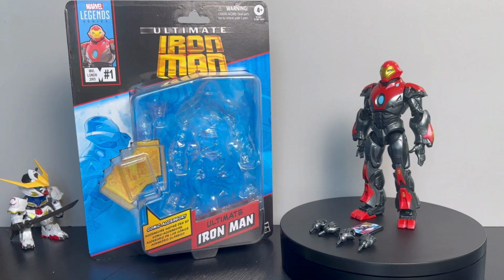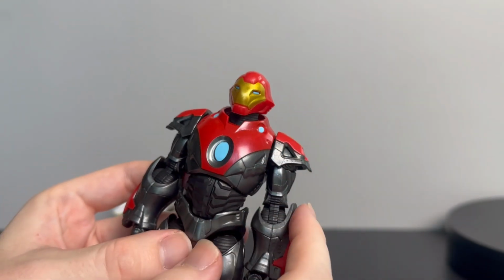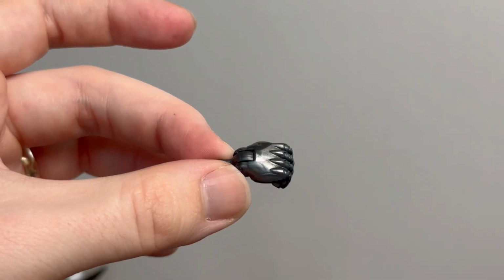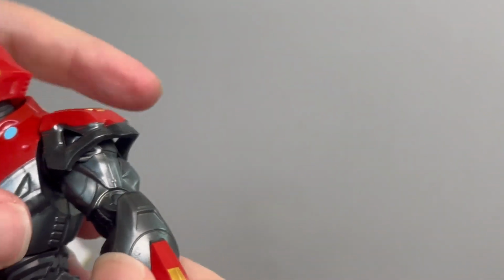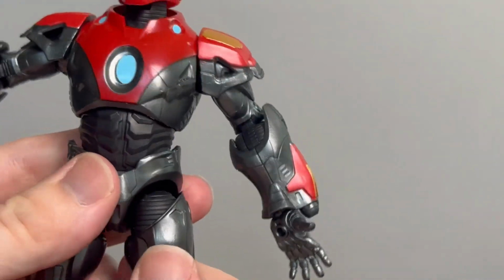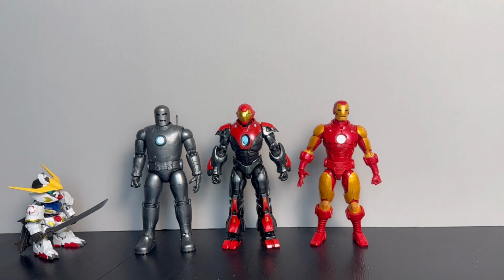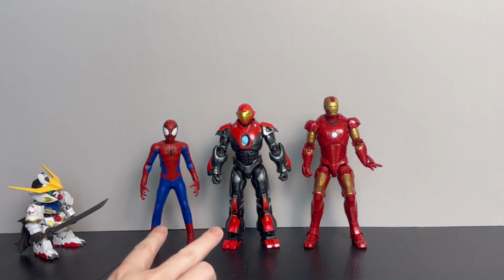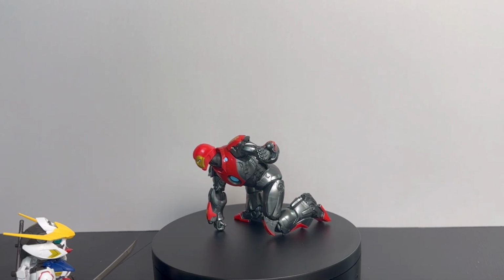Hasbro Marvel Legends Ultimate Iron Man Action Figure Review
Today we're taking a look at my personal favorite figure from this new comic book wave of figures from Hasbro! It's the only one I'm going to pick up but I'm really excited to have this version in my collection, it's a great looking figure that does really represent the design from the comics, even if it might be a little stumpy.

Hey, I'm Austin! This is Gundam Customs, the name is a holdover from when I used to do commission builds for Gunpla but I've widened out in my interests and now I collect all kinds of figures as well as building Gunpla. Thanks for stopping by and I hope you have a good one!

Chapters:

0:00 Intro/Box
1:41 Aesthetics
4:33 Accessories
6:43 Articulation
12:59 Comparisons
16:53 Conclusion